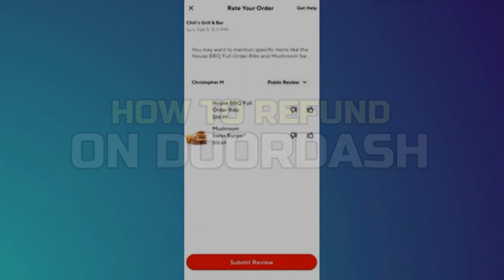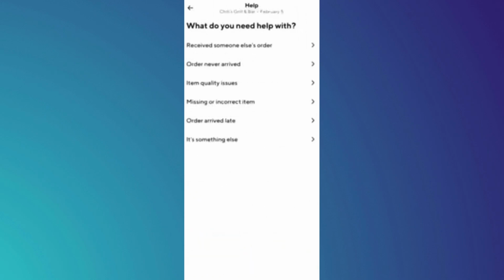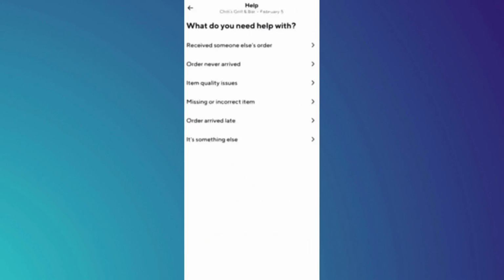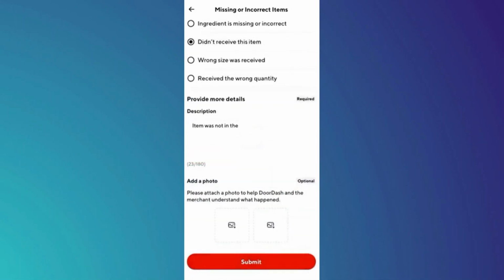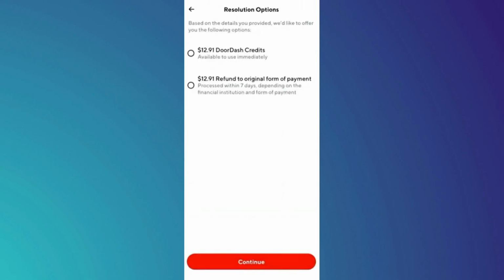How to Refund on DoorDash | DoorDash Refund in a Few Simple Steps!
Looking to get a refund on DoorDash? This tutorial walks you through the exact steps to request a refund, ensuring a smooth process. Whether your order wasn’t right or you experienced an issue, we’ll help you navigate DoorDash's refund system quickly and easily.